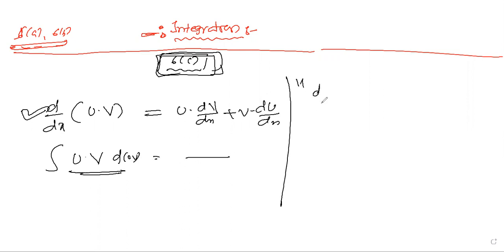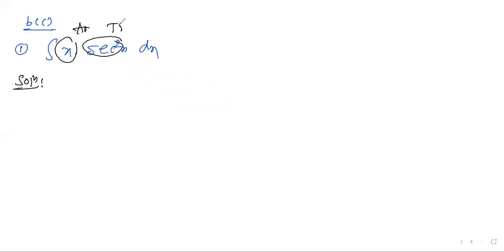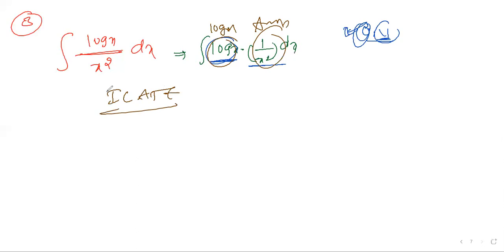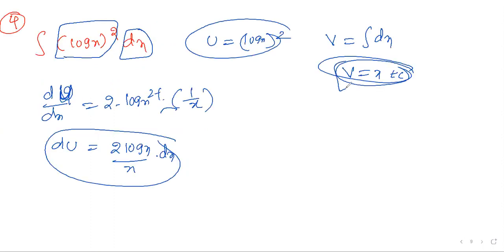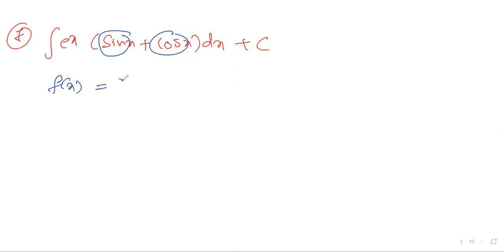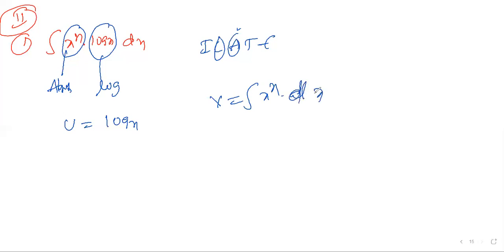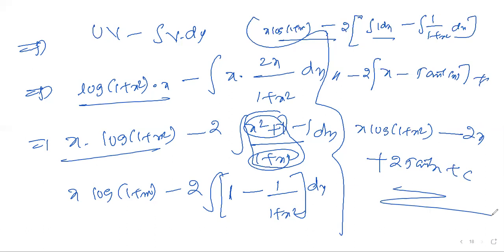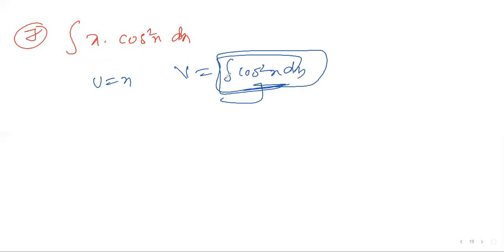INTER MATHS II B 6 - INTEGRATION C - 10